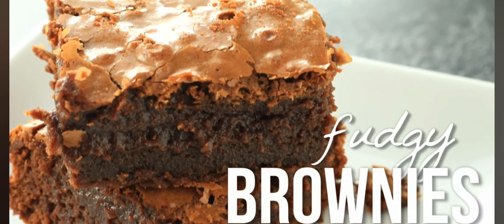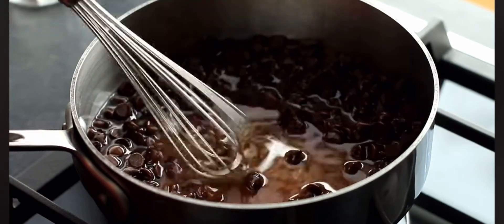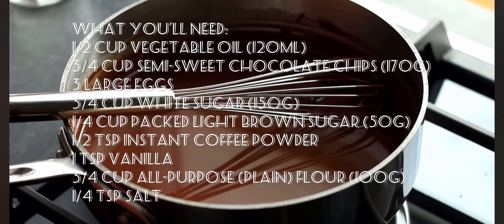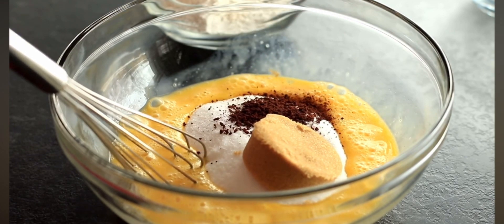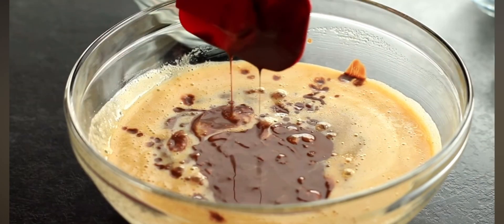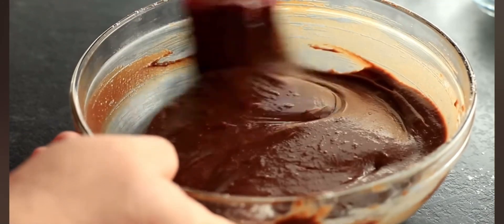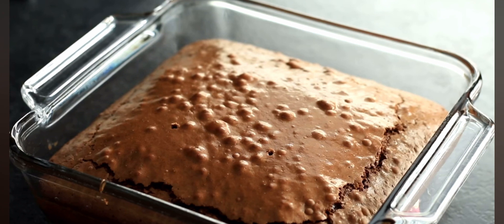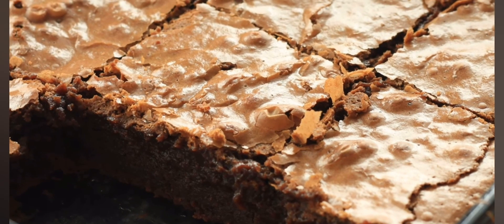Fudgy Brownies!! How to Make Homemade Fudge Brownie Recipe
Learn how to make homemade fudgy brownies from scratch!
Gooey, moist and delicious, this recipe for brownies is better than any boxed mix brownie you'll try. Give em a try!
What you'll need:
1/2 cup vegetable oil (120ml)
3/4 cup semi-sweet chocolate chips (170g)
3 large eggs
3/4 cup white sugar (150g)
1/4 cup packed light brown sugar (50g)
1/2 tsp instant coffee powder
1 tsp vanilla
3/4 cup all-purpose (plain) flour (100g)
1/4 tsp salt
In a small pan over medium heat, heat oil and chocolate chips.
When chocolate chips begin to melt, remove from heat and stir to melt. Set aside and let cool.
In a large bowl, whisk eggs. Add sugars, instant coffee and vanilla. Whisk well to dissolve sugars. Add in melted chocolate and oil mixture and mix well. Add in flour and salt and mix until smooth and all lumps are removed.
Pour batter into an 8"× 8" baking dish. Bake in a preheated 350*F oven for 32-35 minutes or until a toothpick inserted near the center comes out with barelv an batter on it. Brownies will continue to bake once out of the oven. Let cool before serving.
Makes 9 2.5" square brownies. Enjoy!